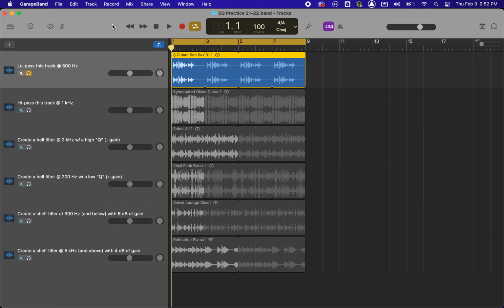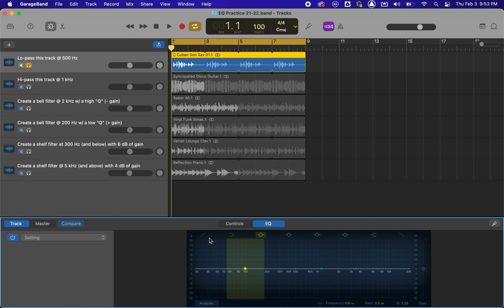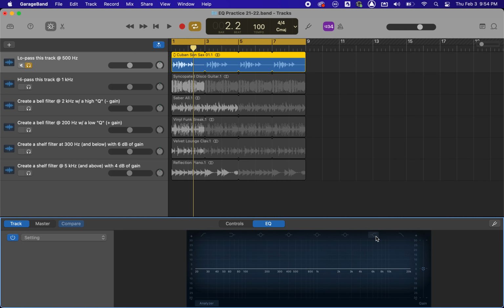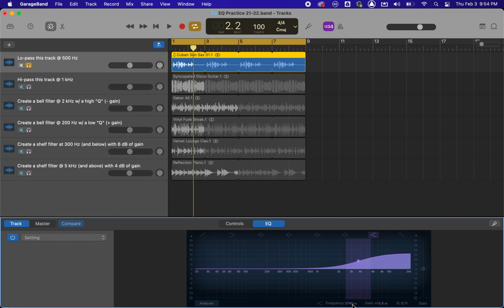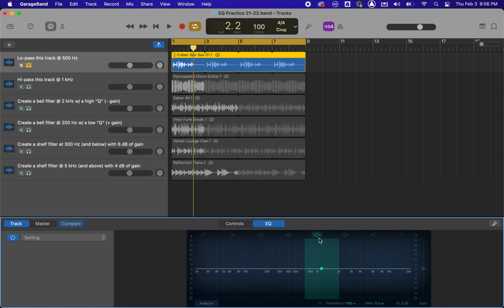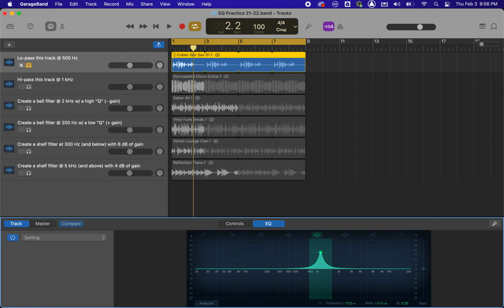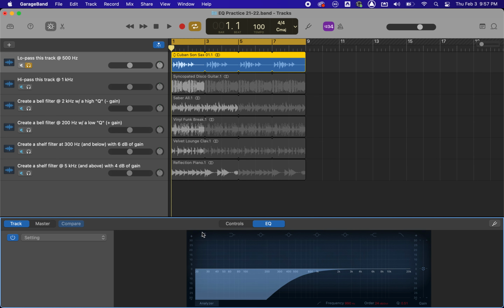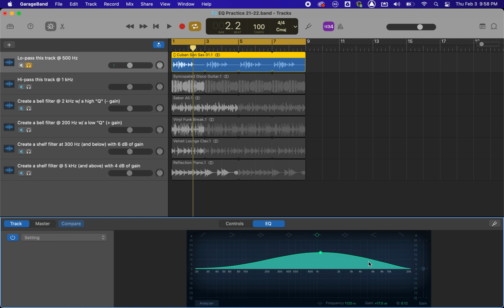Music Tech - EQ Filter Types Walkthrough